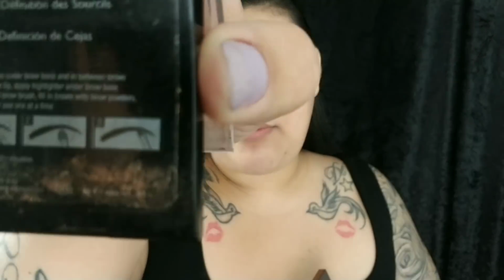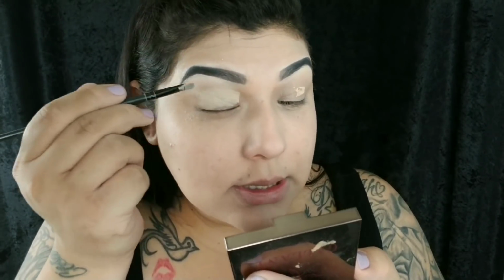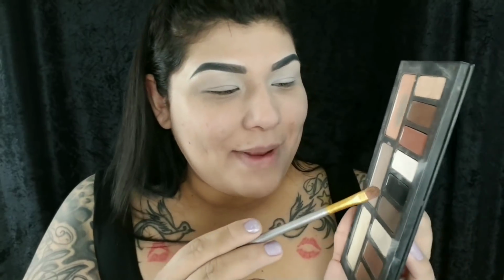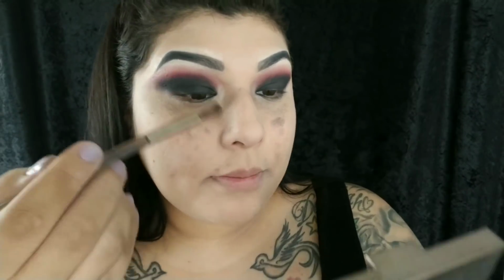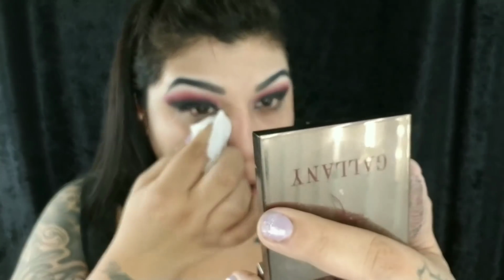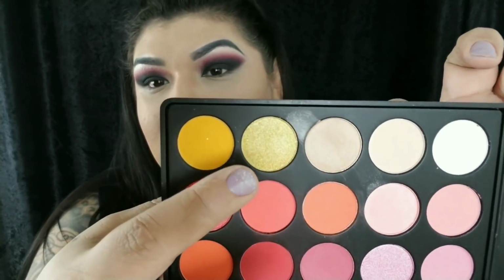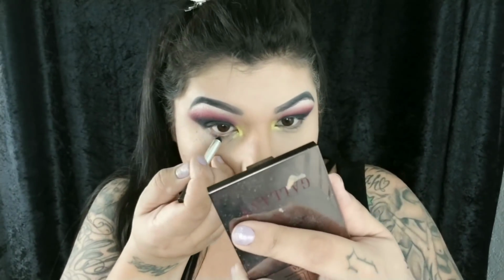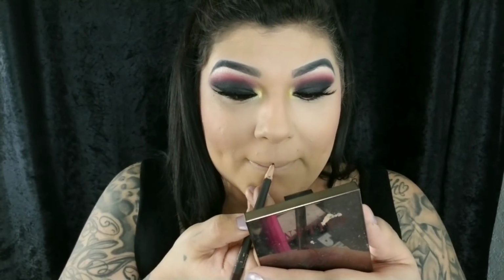makeup for the dark heart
Thank u to all my loves for watching i hope i all love this Collaboration with Chola here is her youtube channle check out what she did for my look alike Fallow me on IG @chunky_butt_funky_